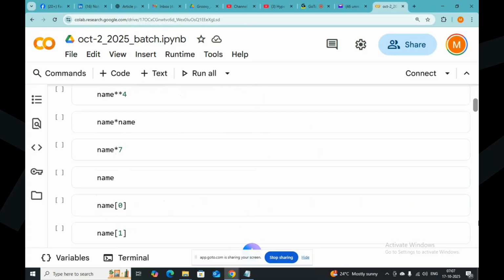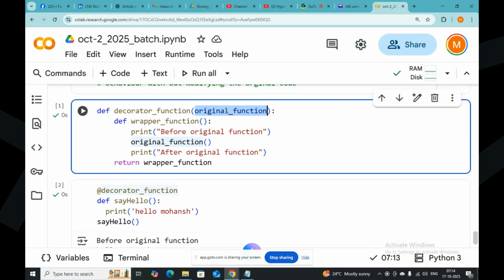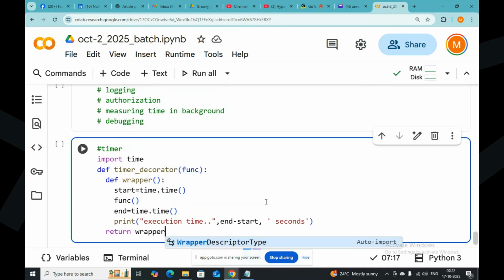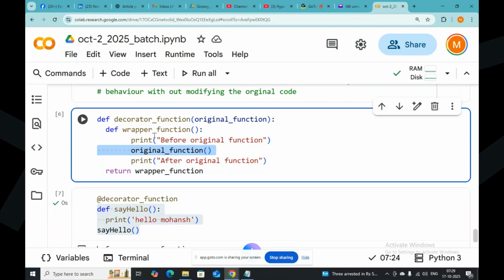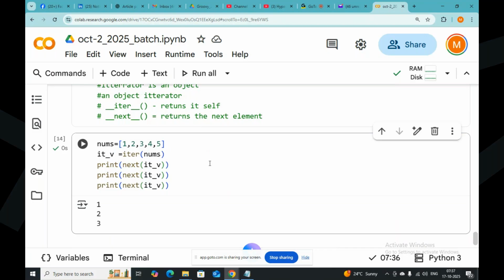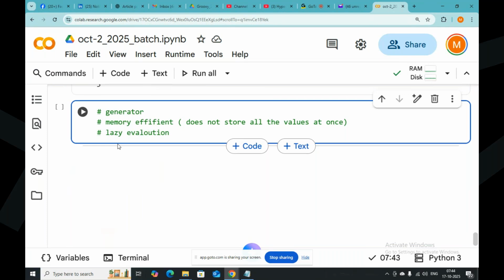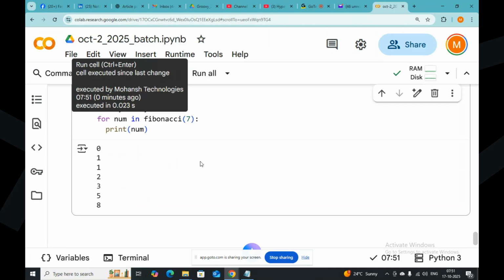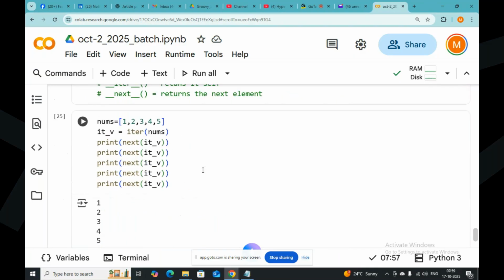Python | Day-14 | Learn online | Best Training